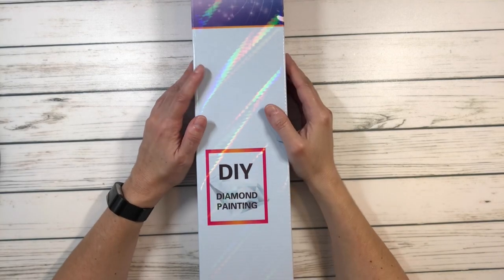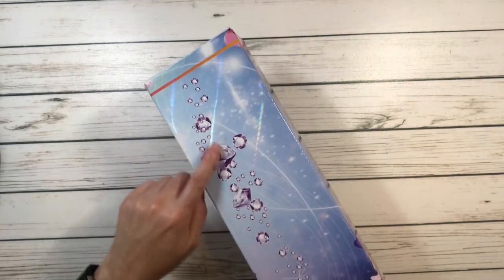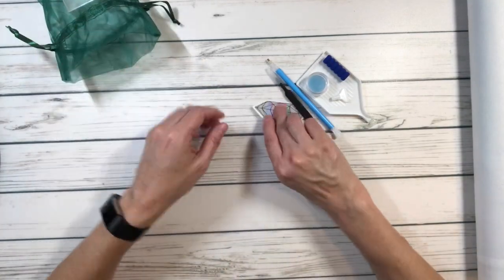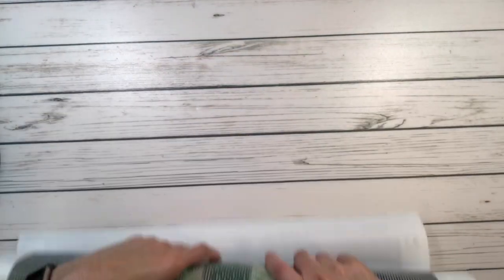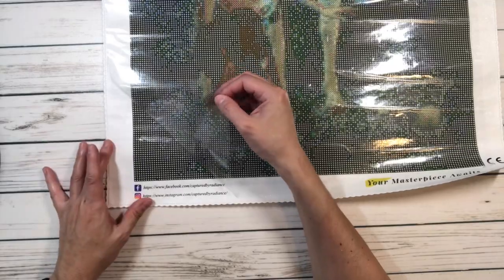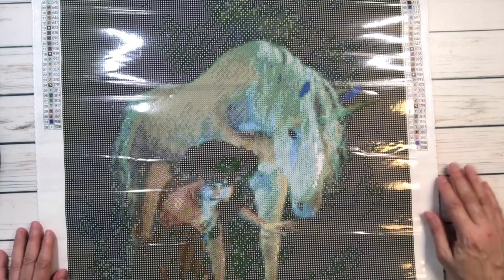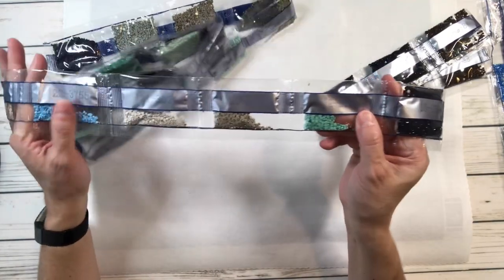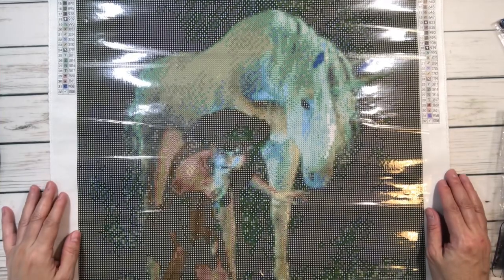Diamond Painting Unboxing - Captured by Radiance - At The Pond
I am very happy to introduce you to a new diamond painting company called Captured by Radiance from Canada. I will unbox a painting called At The Pond.  I hope you will go and check them out.

Happy Crafting!!

Scrapping Sylvia